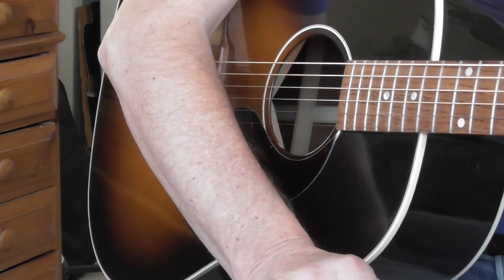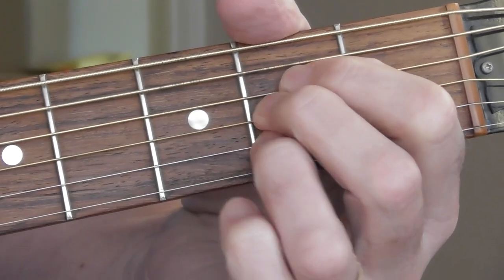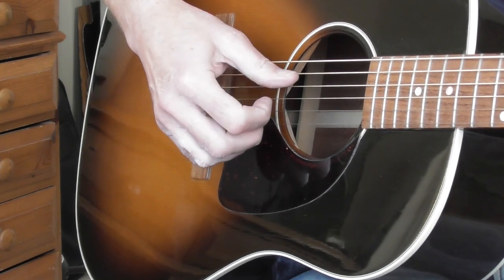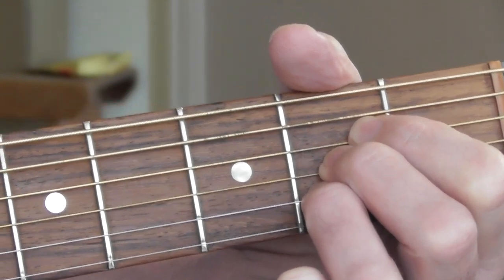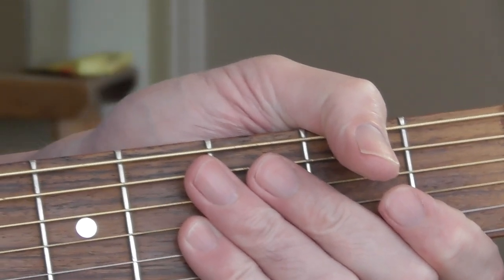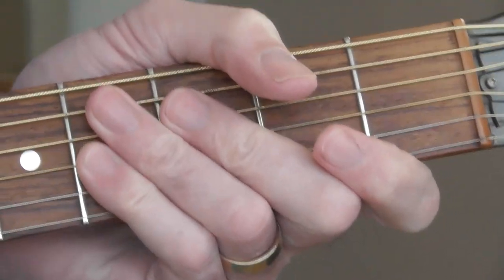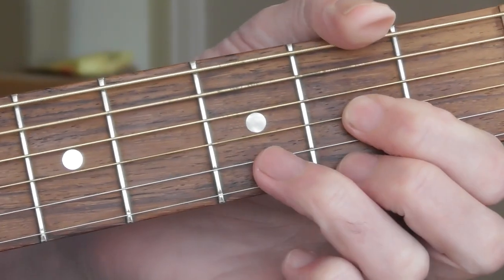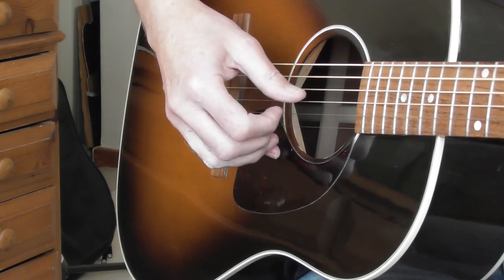Guitar Technique Lesson Eleven - Two "Clawhammer" Exercises In A Major (Exercises 18 & 19)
Two nice little exercises in A major using some interesting chord shapes including "Long A"!
PLEASE NOTE: I LEARNED THIS IN THE SEVENTIES FROM ROGER EVANS "FINGERSTYLES FOR GUITAR" BOOK WHERE HE CALLS THIS STYLE CLAWHAMMER. I KNOW A LOT OF PEOPLE SAY THAT THIS IS NOT CLAWHAMMER BUT TRAVIS PICKING OR SOMETHING ELSE SO PLEASE DON'T KEEP SENDING ME MESSAGES ABOUT IT OR COMMENTING TO THIS EFFECT.  THANK YOU!!